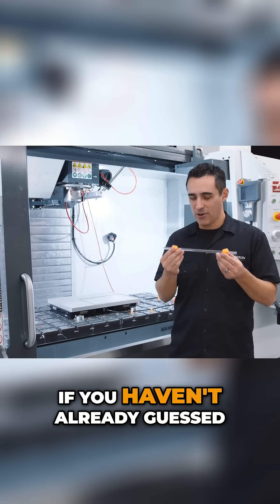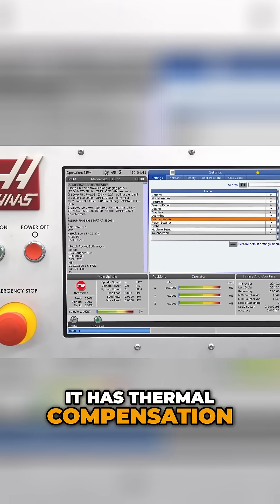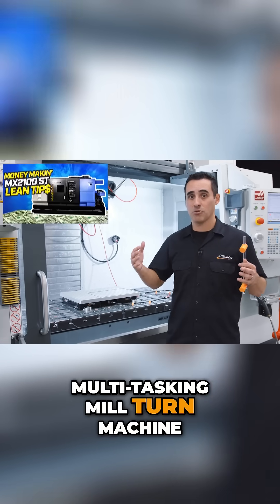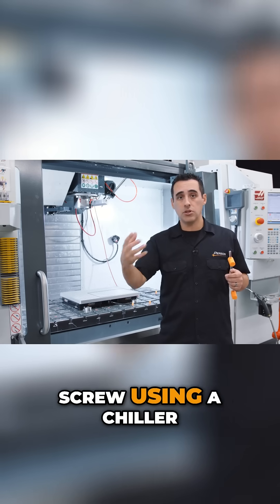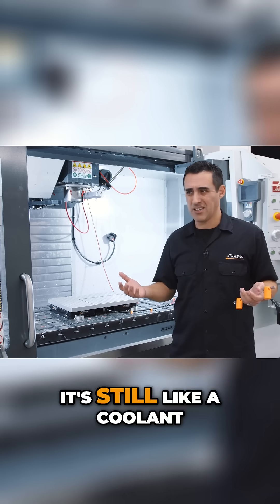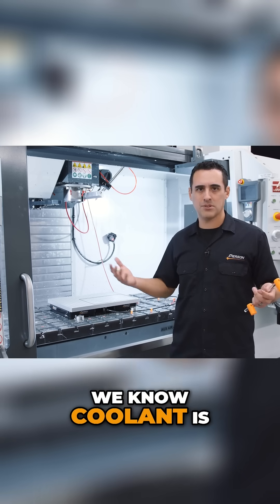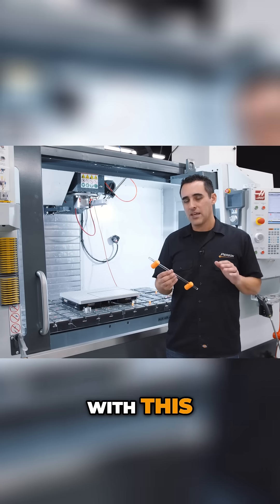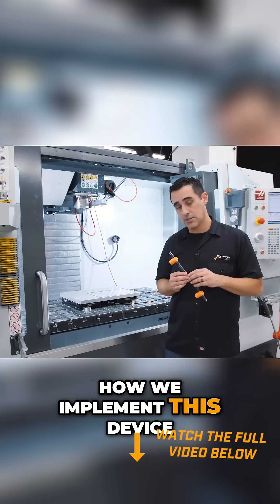Secret To Insane Accuracy